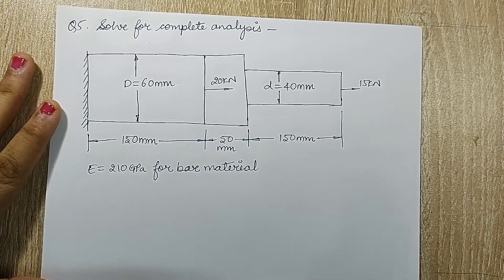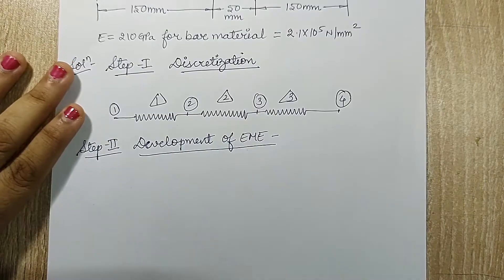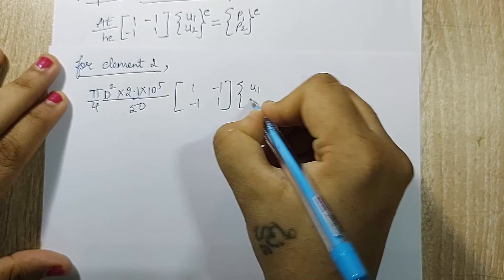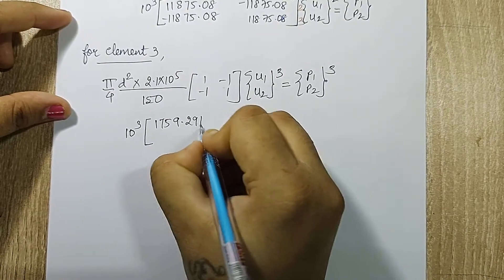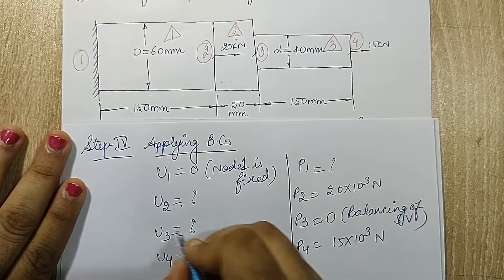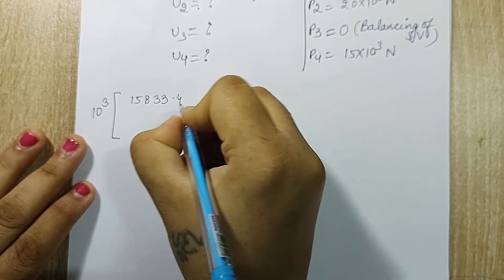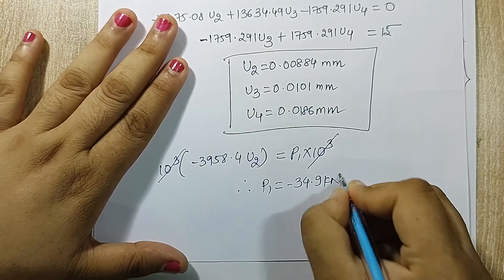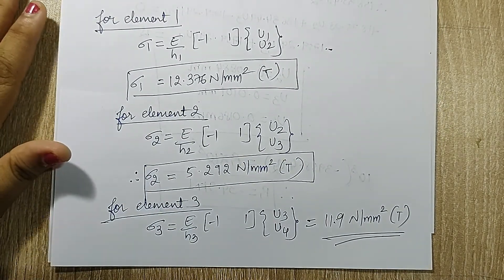Direct Application of EME | Numerical | Structural Analysis | Finite Element Analysis | L-6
This video is the sixth lecture on Direct Application of E.M.E. of Finite Element Analysis Course. It discusses  numerical on introduction to E.M.E., steps in solving FEM numerical and rules of discretization to get better solutions.

Differential Equations